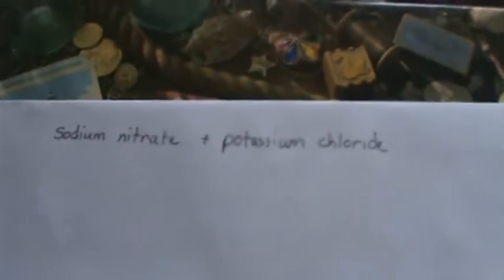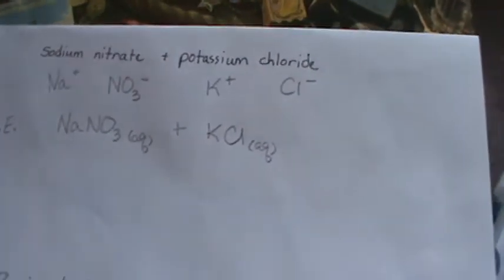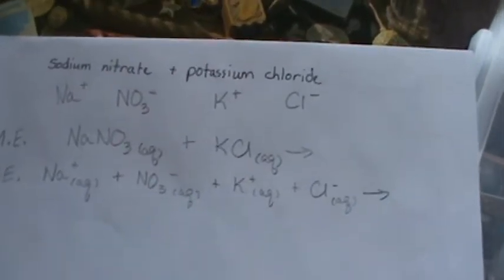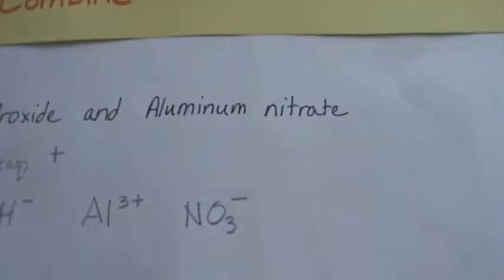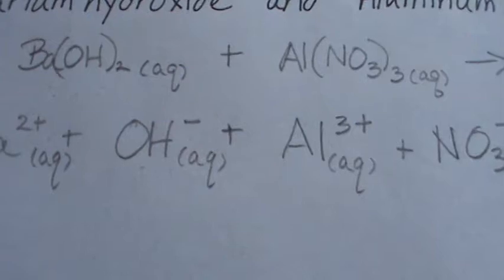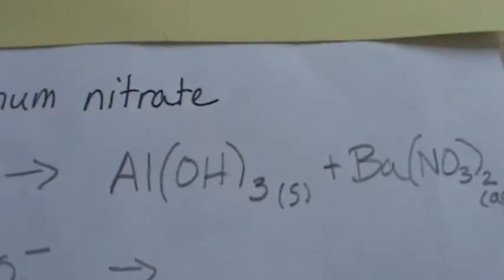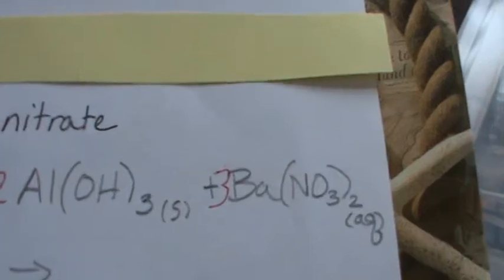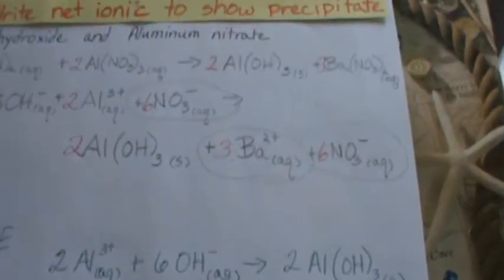Molecular, Complete Ionic, and Net Ionic Equations Part 2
Detailed explanations for how to write molecular, complete ionic, and net ionic equations for two special cases.